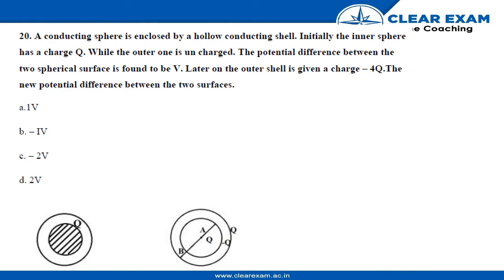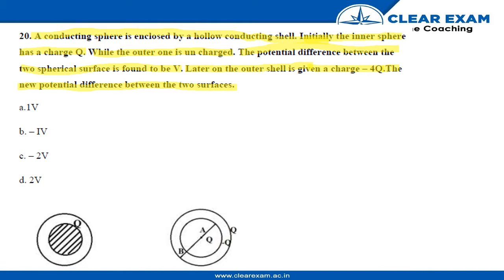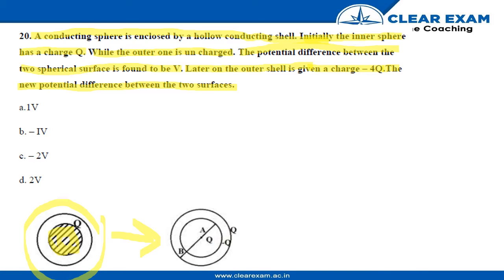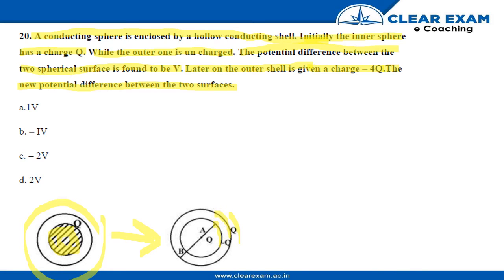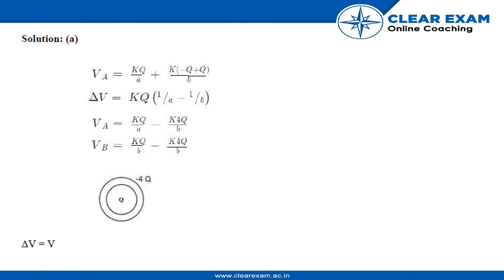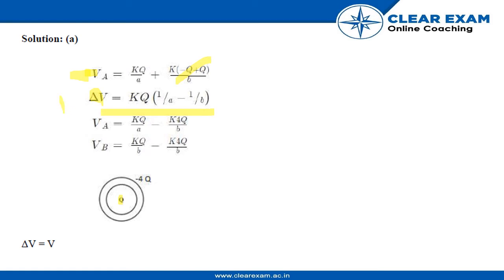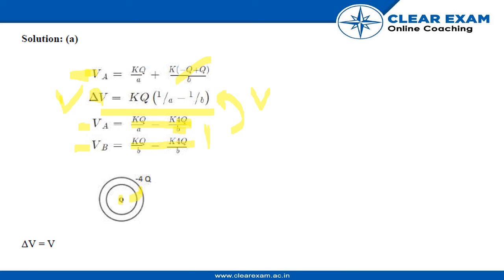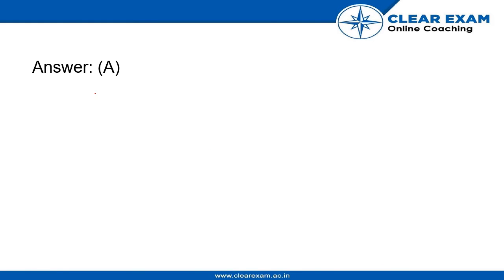JEE Mains Previous Year Paper 2019 | April-Shift 2 | Physics | ClearExam | Question 20